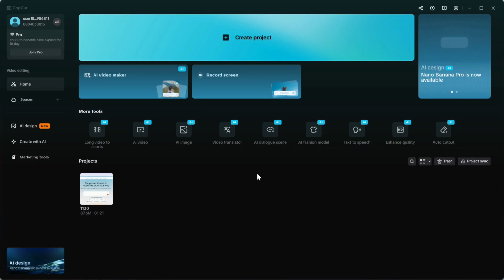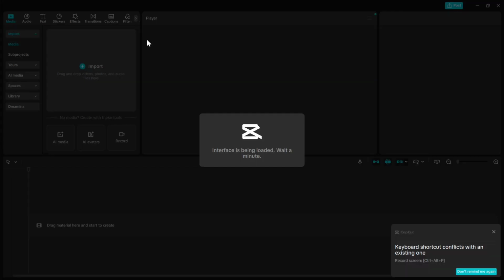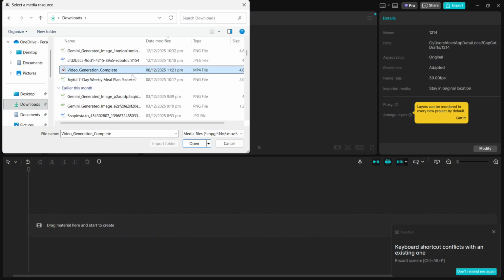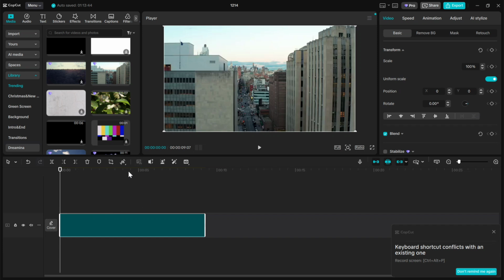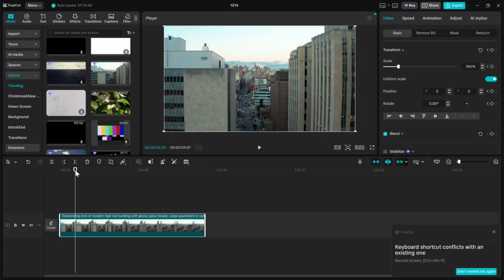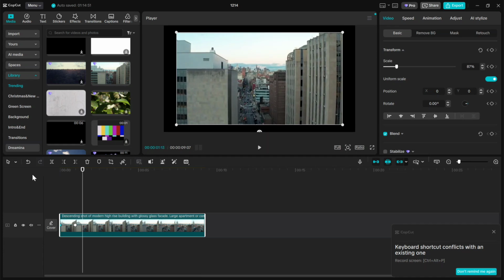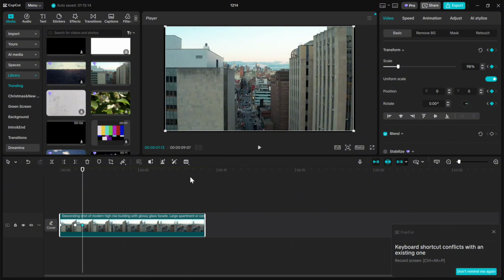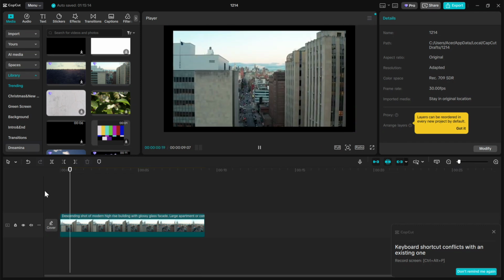HOW TO ADD KEYFRAME IN CAPCUT PC 2026! (FULL GUIDE)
In this video I am going to show you how to add keyframe in CapCut PC. I cover CapCut desktop animation tools and keyframe editing. Follow this tutorial to create smooth video effects.